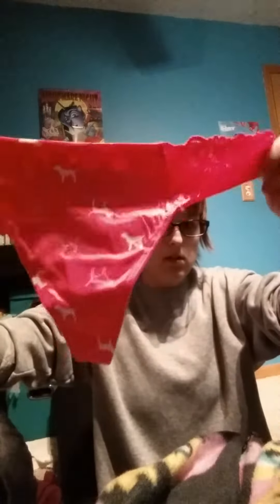VS PINK Haul 2017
Not bragging at all bought all of this with my own money. Just showing you all what I've accumulated from December 2016 to now. Stocking up for my trip to Florida! :) Hope you enjoy watching!